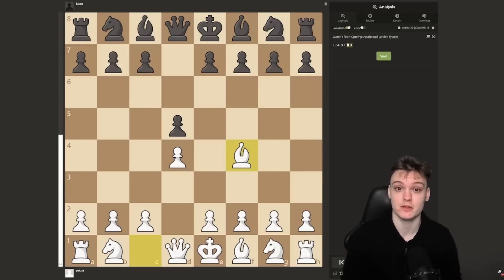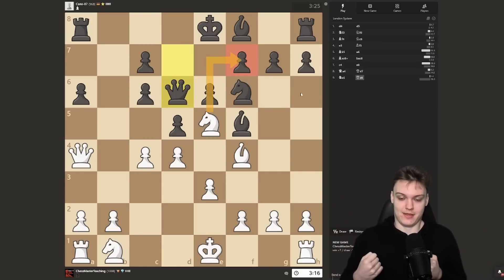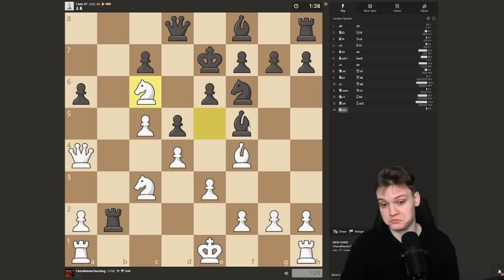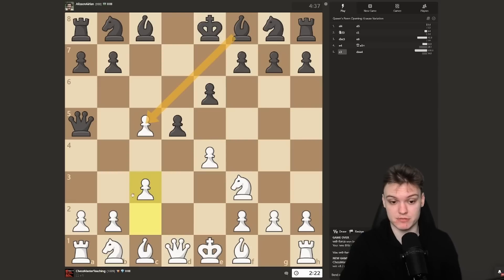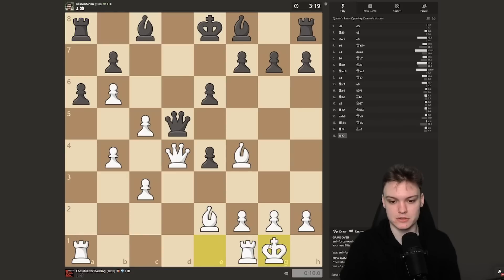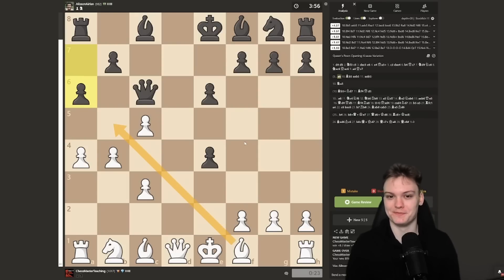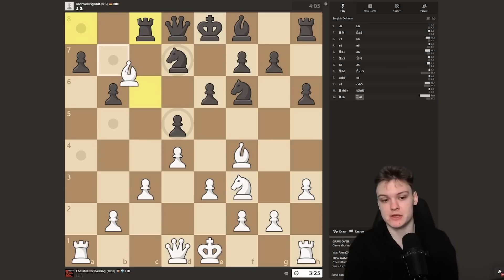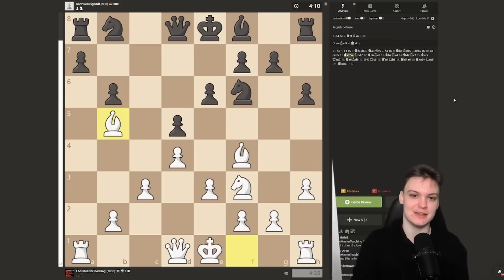Win in 10 moves | The most annoying opening ever created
00:00 Intro
01:07 Game 1 Chigorin Defense
13:26 Game 2 Tarrasch Defense 2...c5
29:05 Game 3 WTF is this?!